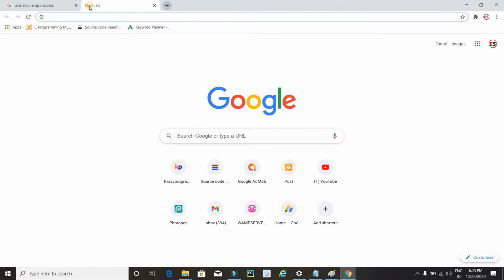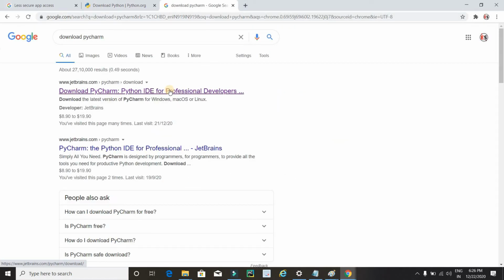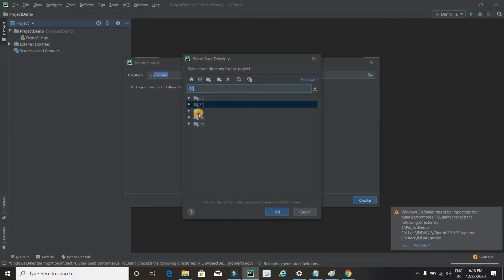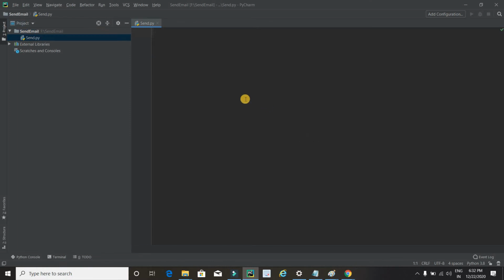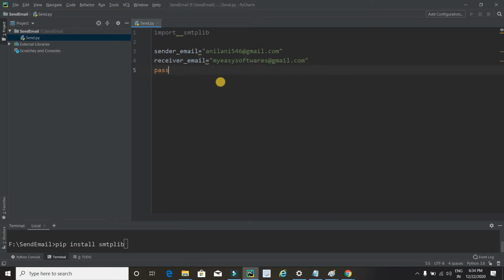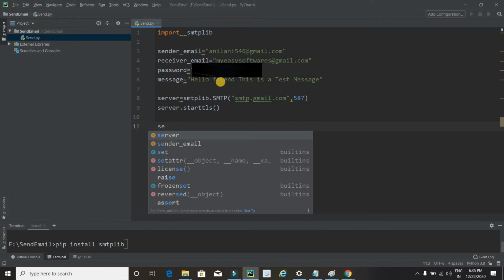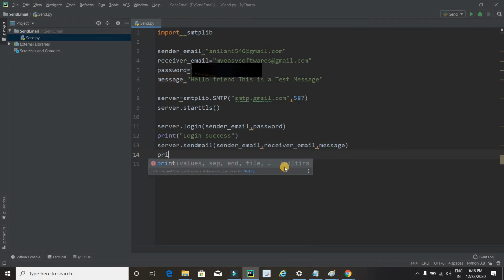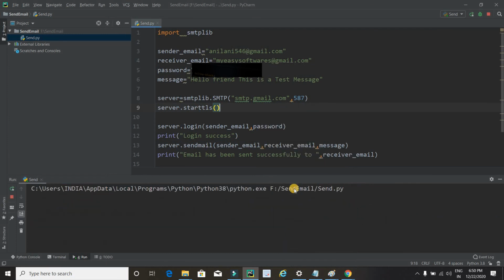Send Email in Python with source code | 11 line code only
Step by step procedure to send email in python using 11 line code only
Here you will also get a lot of project with source code.